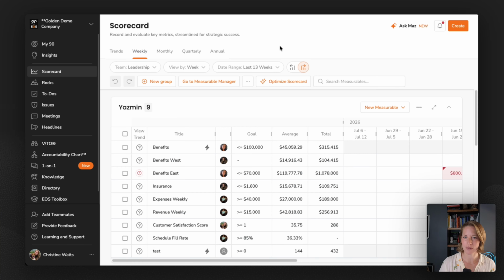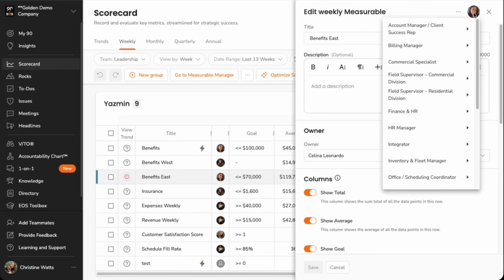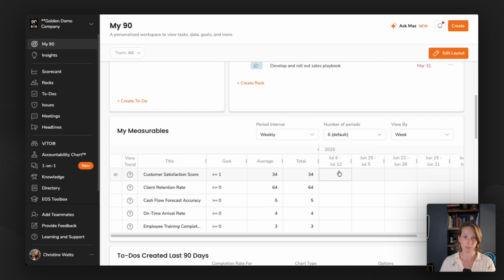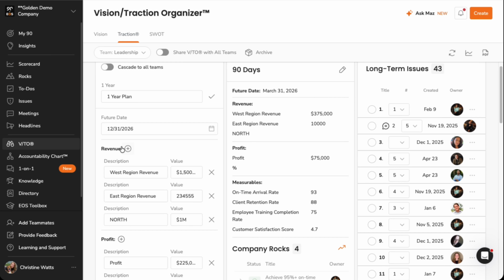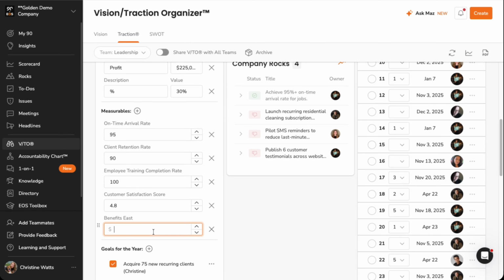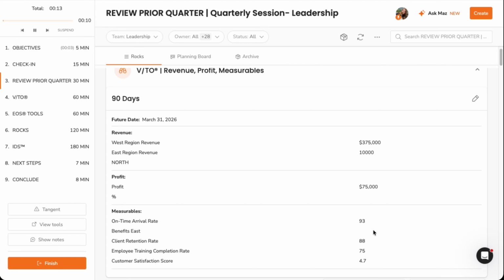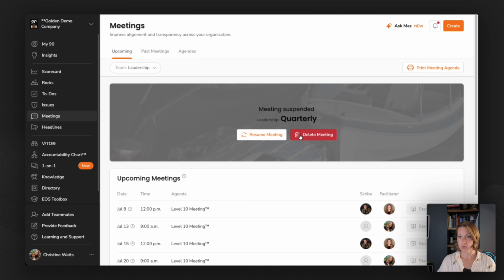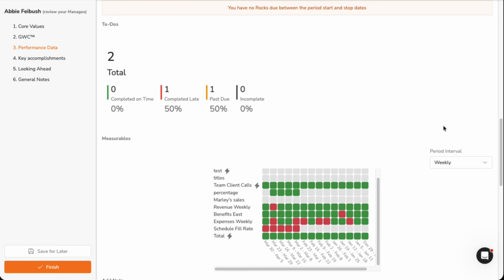How Measurables Connect to the Rest of Ninety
The Scorecard doesn't exist in isolation. The measurables tracked there show up throughout Ninety, connecting weekly data to the bigger picture of where the business is headed and how each person on the team is performing.

In this video:
▸ How measurables tie back to the V/TO® and the company's long-term targets
▸ Where measurables surface in quarterly planning sessions
▸ How 1-on-1 reviews use Scorecard data to inform individual performance conversations

Once teams see how it all connects, the Scorecard stops feeling like a reporting task and becomes the pulse of the whole system.

Questions? Chat with us in the app